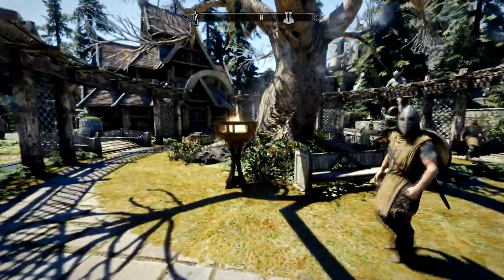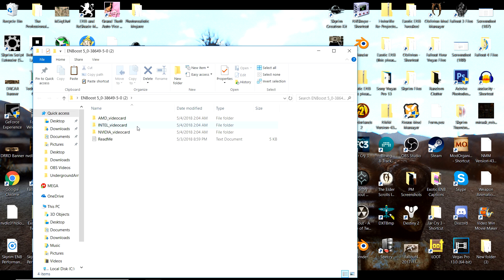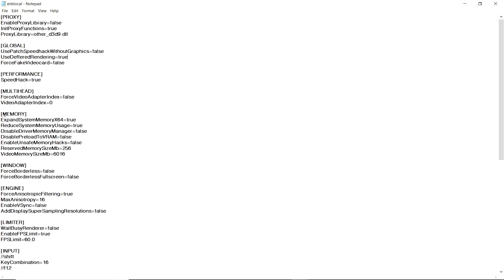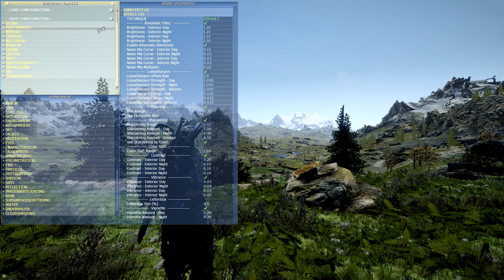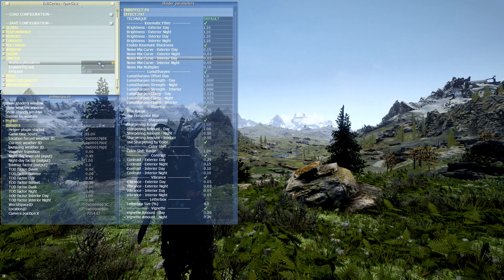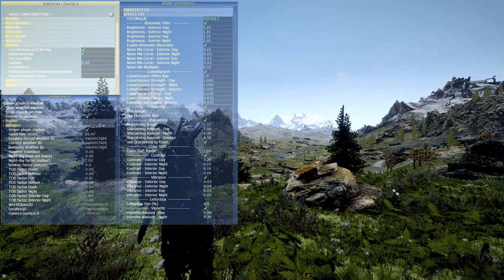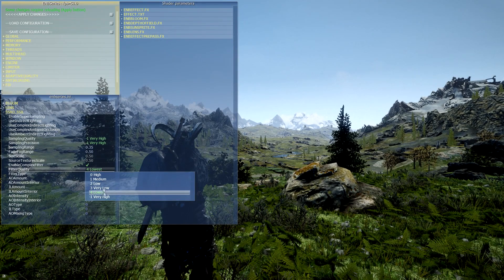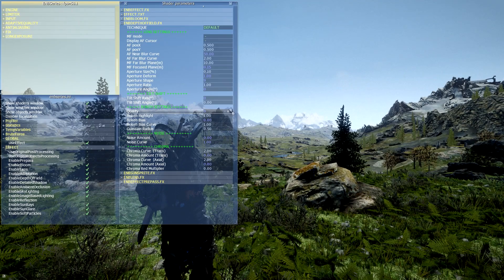Skyrim: Ultimate ENB Performance Guide - How to Get Higher FPS & Less Stutters with an ENB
Some tweaks that helped me get Skyrim to a stable condition while running an ENB.